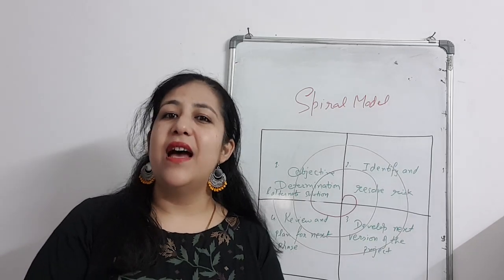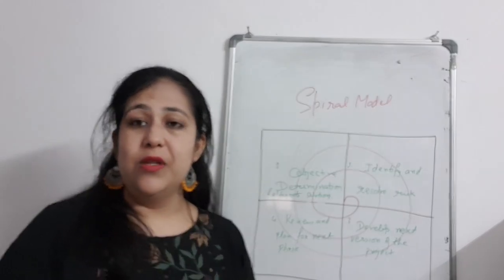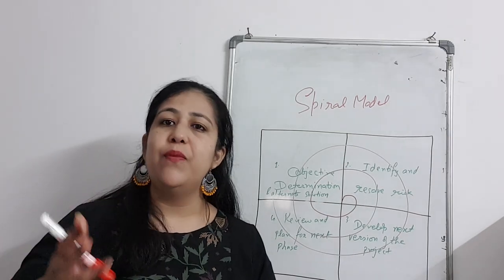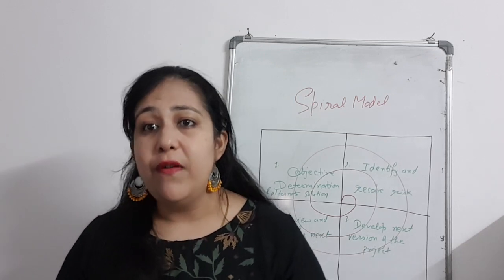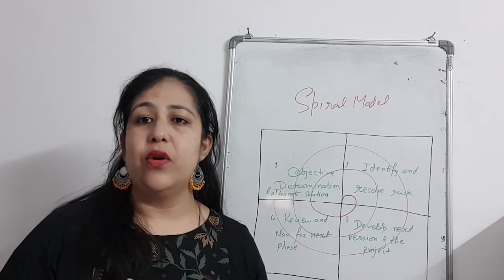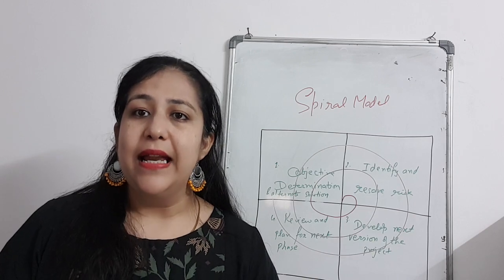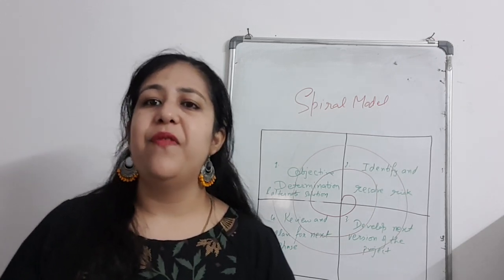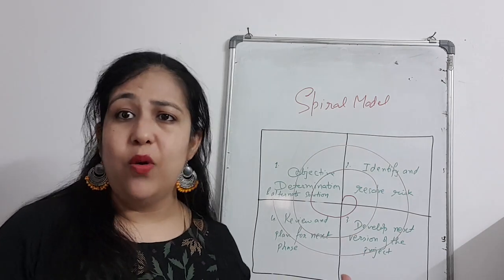Spiral model in Software Engineering